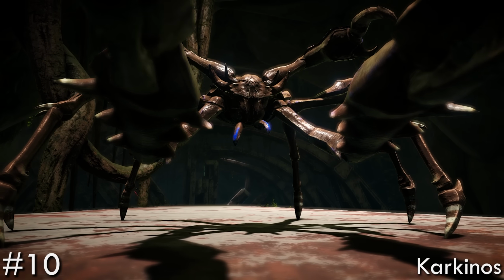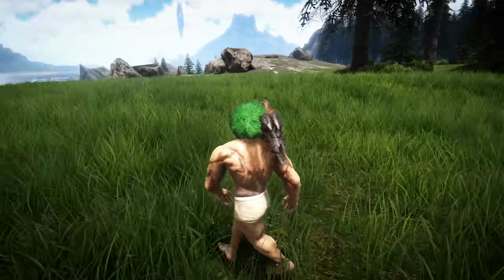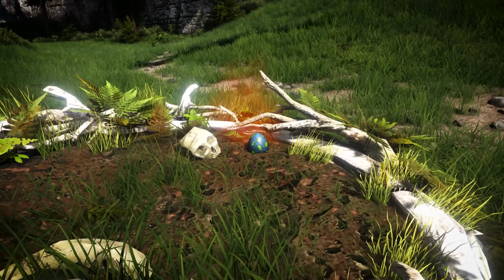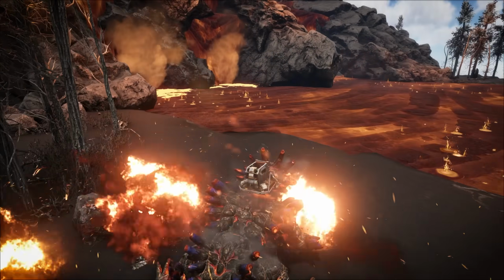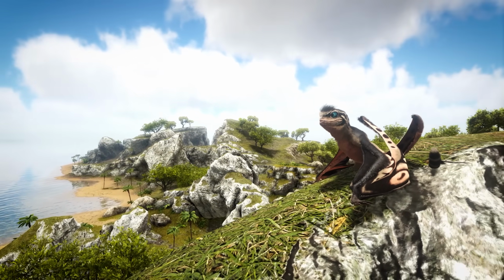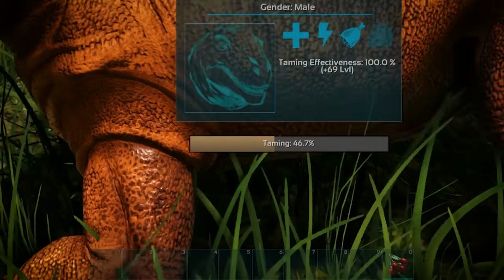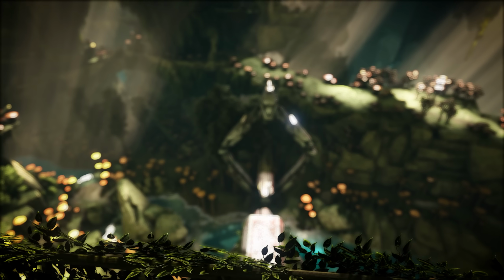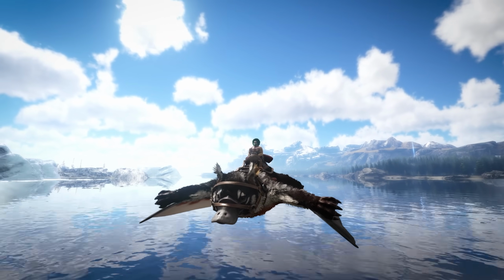Top 10 Map Exclusive Creatures in ARK (Community Voted)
ARK Survival Evolved Top 10 Creatures that we're map exclusive, exploring what made them so popular and deserving even of the map themselves.